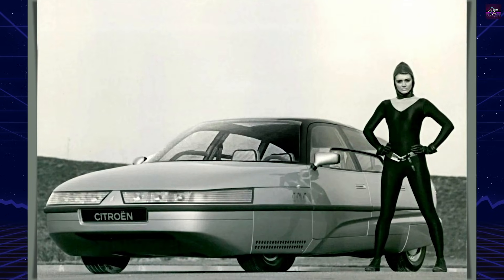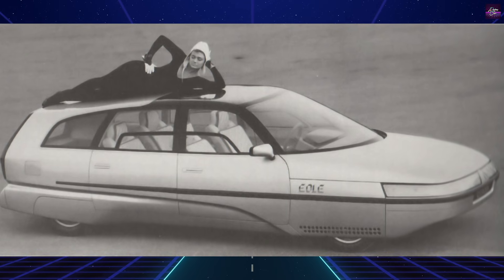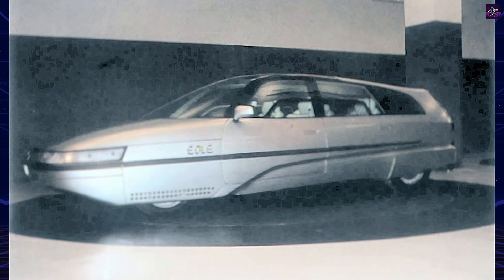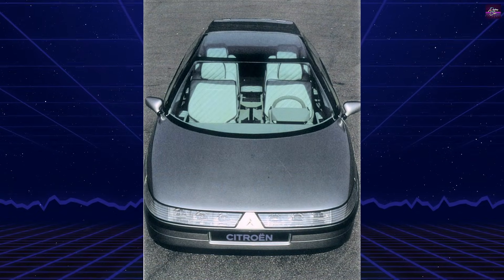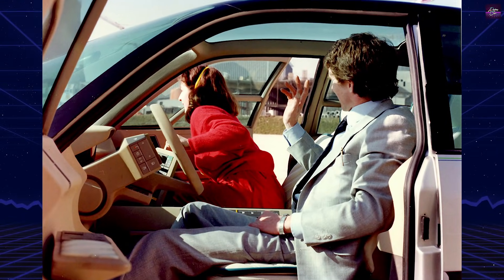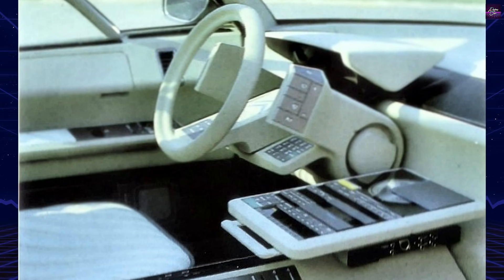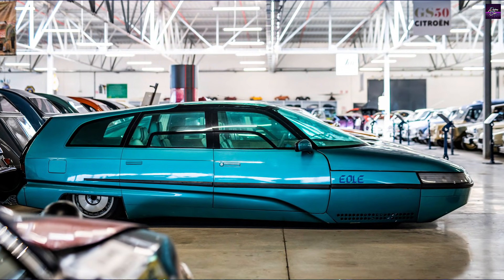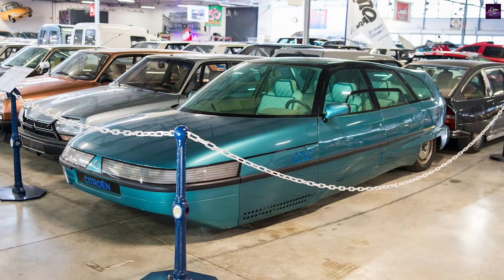Citroën Eole: How Citroën Built One of the Most Aerodynamic Cars Ever in the 1980s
The Citroën Eole is one of the most radical concept cars ever created. Revealed in 1986, it became the first automobile fully designed using computer technology, redefining how cars are developed. Built on the Citroën CX platform, the Eole achieved an extraordinary drag coefficient as low as 0.17 thanks to covered wheels, a smoothed underbody, and active hydropneumatic suspension that lowered the car at speed. Its futuristic interior featured onboard computers, gaming systems, and innovative ergonomics. This video explores the full story, technology, and legacy of Citroën’s aerodynamic masterpiece.

00:00 - Intro Retro Car
00:06 - Citroën Eole History
03:10 - Outro Retro Car